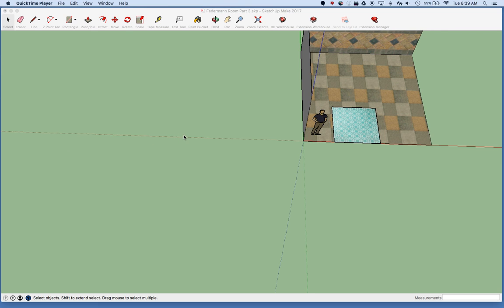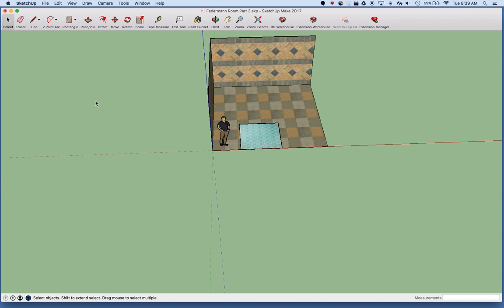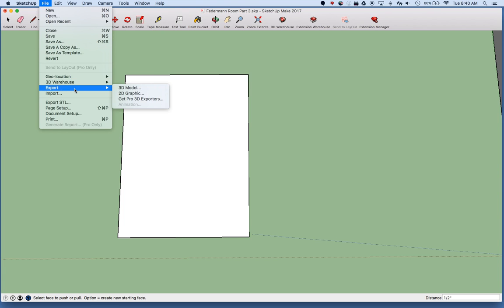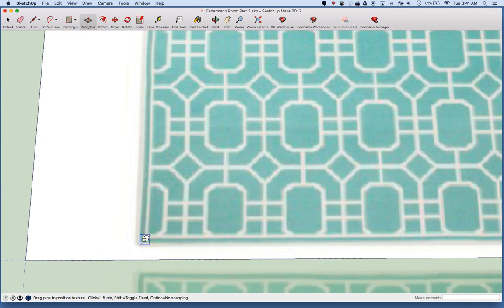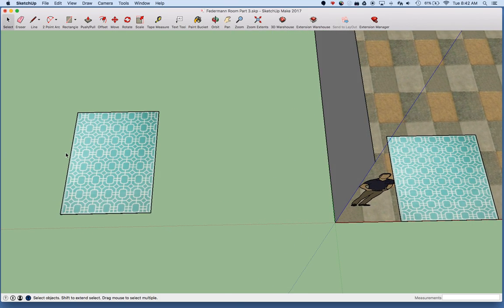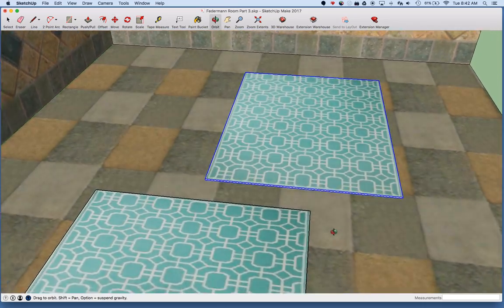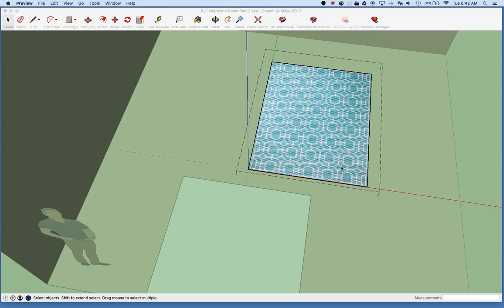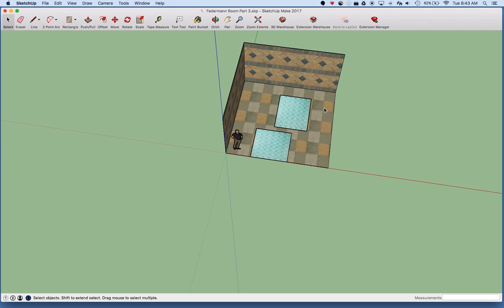Room Part 3- Rug 2